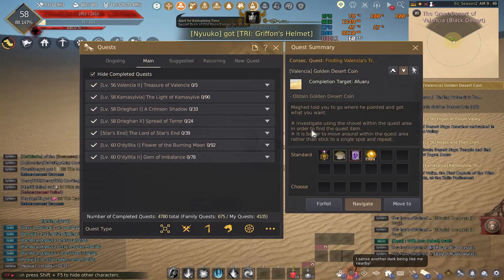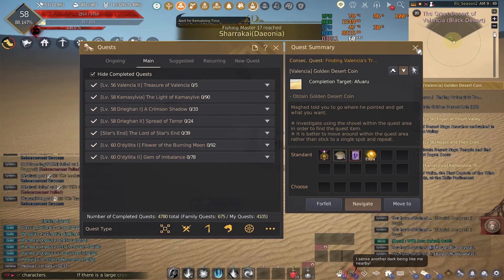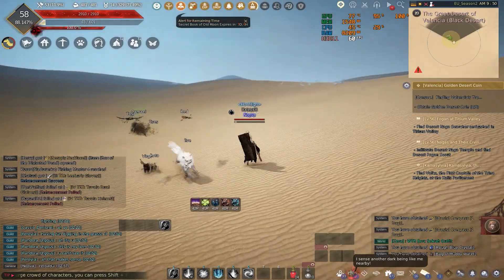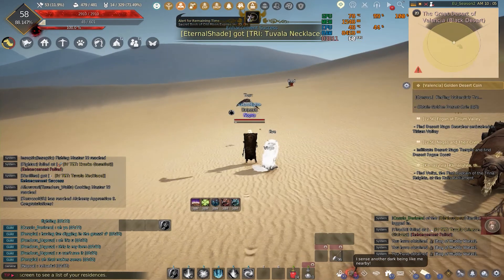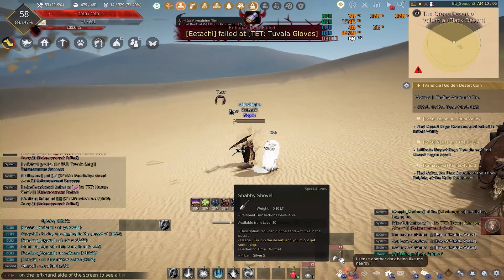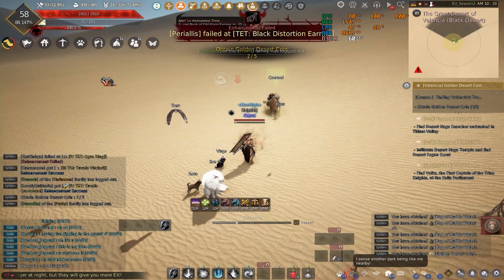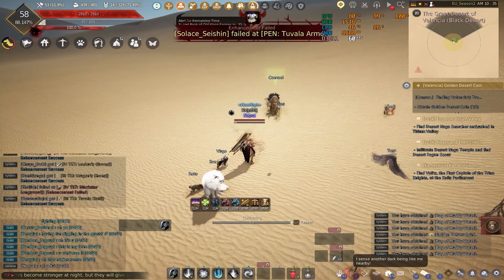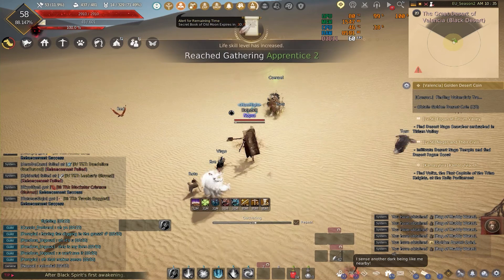Black Desert Golden Desert Coin Quest (update location)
In this video I'm going to be showing how to complete the Quest Valencia Golden Desert Coin